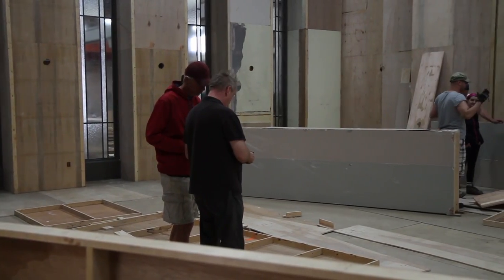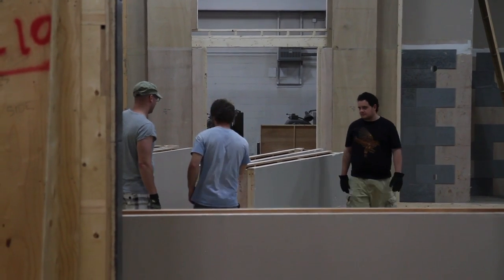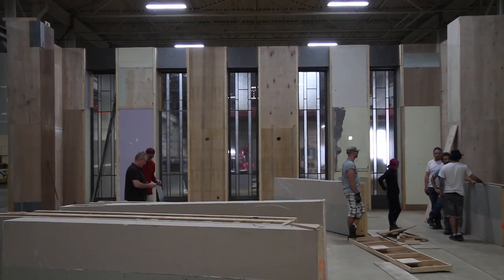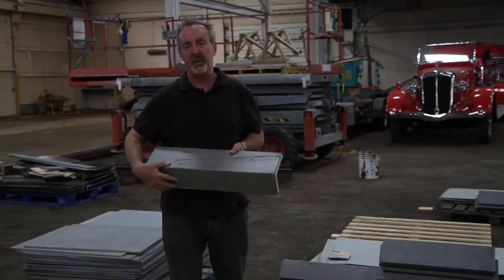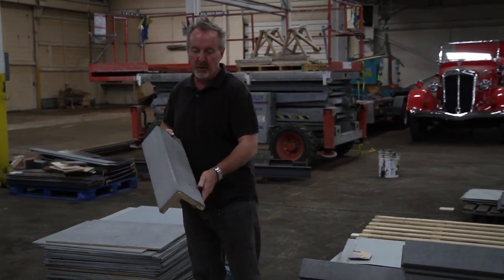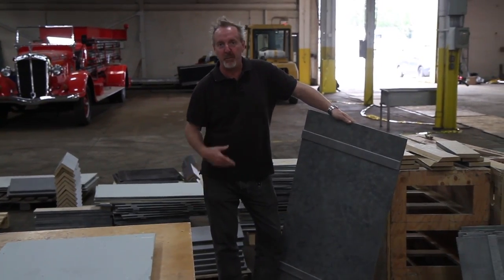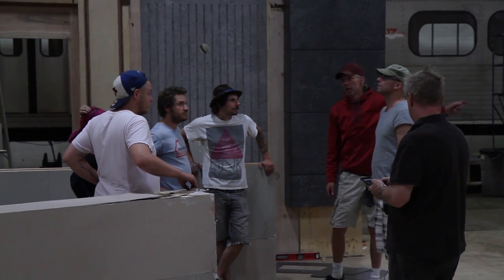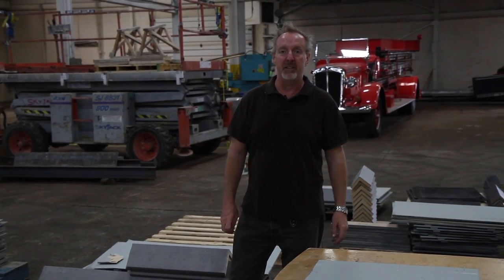What's Up, Simon? Episode 10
Digital Canaries CEO Simon Winterson lets you know WHAT’S UP at Digital Canaries!

‪#‎WhatsUpSimon‬ ‪#‎digitalcanaries‬ ‪#‎HamiltonON‬ ‪#‎Hamilton‬ ‪#‎TheHammer‬ ‪#‎filmstudio‬ ‪#‎news‬ ‪#‎comingsoon‬ ‪#‎DC‬ ‪#‎film‬ ‪#‎buildinghamilton‬'sfilmdistrict